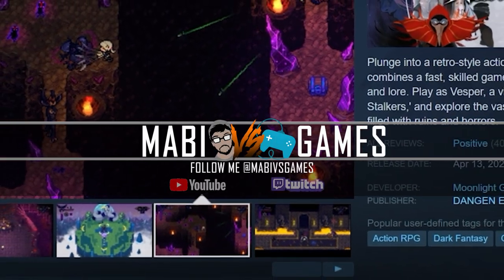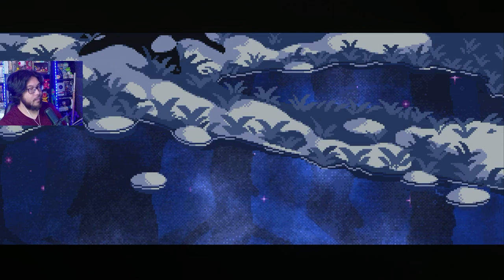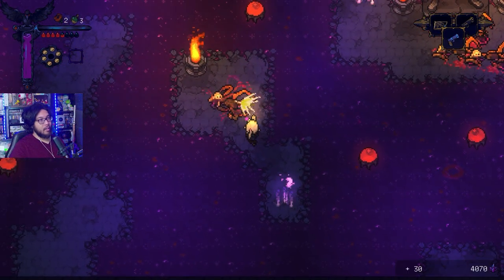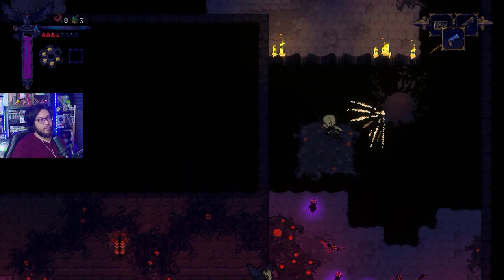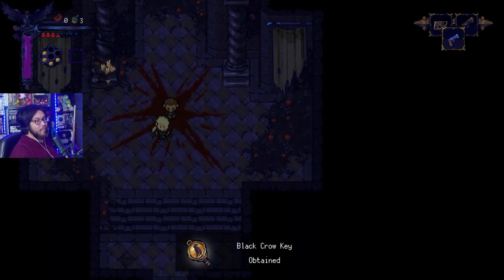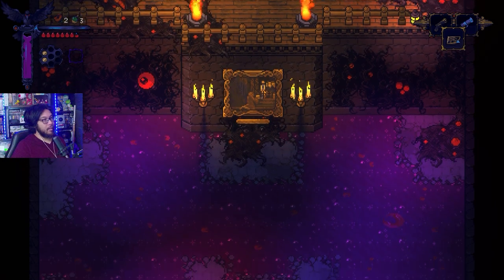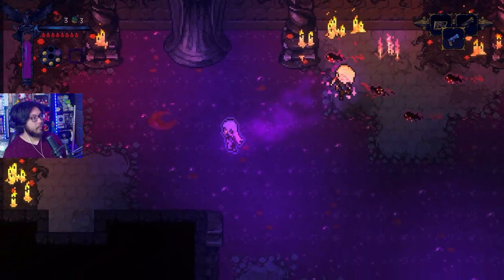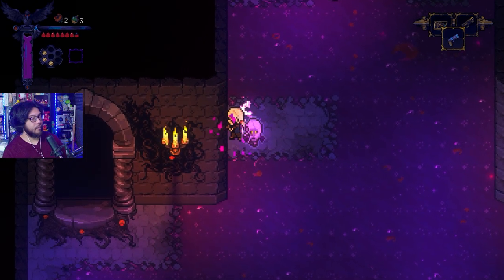Hunt the Night Review - IS IT WORTH PLAYING?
Hunt the Night review and Hunt the Night gameplay with MabiVsGames!

Today’s Topics:
1) Hunt the Night game switch
2) Hunt the Night steam game
3) Hunt the Night indie game
4) Hunt the Night game review
5) Hunt the Night steam deck

As always if you enjoyed this Hunt the Night walkthrough and Hunt the Night  playthrough, be sure to let me know and we can always do a full complete Hunt the Night let’s play.

Hunt the Night is a retro-style action-adventure game that combines a fast, skilled gameplay with dark fantasy lore. Play as Vesper, a virtuous member of 'The Stalkers,' and explore the vast world of Medhram, a place filled with ruins and horrors. Go through dungeons full of gruesome enemies, fight challenging bosses, and use your arsenal of weapons and dark powers to take back the Night.

It is the 9th Age of humanity. The cycle of day is ruled by humans, the night one by horrid creatures. Despite its efforts, humanity is annihilated with every arrival of the Night.

A group of humans, calling themselves 'The Stalkers,’ discovered how to use the power of darkness to their advantage and fought the Night. However, it was not enough, and with every new dawn humanity rose again knowing that, with darkness, comes extinction.

Humanity found the ‘Seal of Night,’ an artifact that allowed them to stop the cycle in an everlasting day. In exchange for a blood oath that The Stalkers were willing to pay, the sun ruled for hundreds of generations and, for the first time, hope was a beacon of light. Yet fate proved unstoppable, and they paid the ultimate price.

Now, as the Night starts devouring every single glint of light, Vesper, a Stalker by right and daughter of the traitor, will travel a dying land trying to save the last embers of humanity. She hunts in a race against destiny, as the shadows lengthen both in the world and in her mind.

Dash through enemies while you unleash your combos, use your weapons or destroy them with your dark powers. You can switch between melee and ranged attack in quick succession: slashing enemies with your sword and then dashing away to use your ranged weapons, avoiding enemy attacks.

Endure the ultimate challenge as you fight the ancient horrors of the Night that have been annihilating humanity over and over in intense boss battles. Learn their weak points, attack patterns and survive through the different combat phases as the battle gets more challenging and extreme.

Create your own build that will adapt not only to your prefered gameplay but also to particular bosses. Customize the upgrades of your arsenal and use the equipment that best suits your gameplay: Critical Damage, Life Steal, Poison, Close Combat, Firepower and more. Collect Sanguine vials, Crow Feathers, Moonstones and Noctilium to increase your stats and get ready to face the Night.

Explore Medhram in a combination of action-adventure and dark fantasy lore. Survive huge dungeons full of traps, enemies, puzzles and challenges. Discover all kinds of locations, from ancient cathedrals and libraries of knowledge to lost kingdoms and devastated floating cities.

Accept a hunt at ‘Crow’s Nest’ and track down the dark beast, find where it hides and hunt the most powerful creatures of the Night. After every completed hunt you will get rewards that will increase your health and dark energy bar.

Meet new characters and discover their tragic past and stories in a world that is on the brink of the abyss.

Immersive and adapted music to every moment, boss and location, with the collaboration of Hiroki Kikuta, Secret of Mana composer.